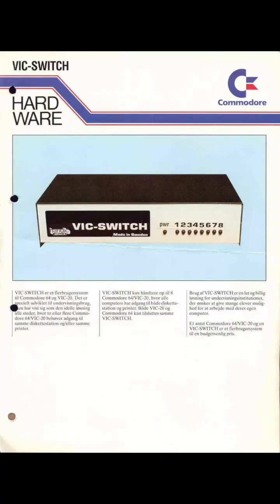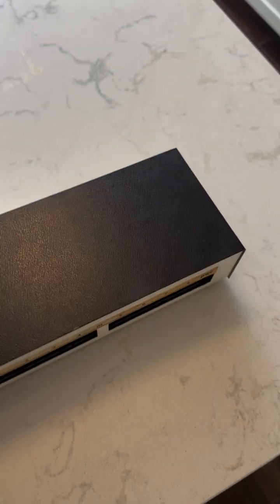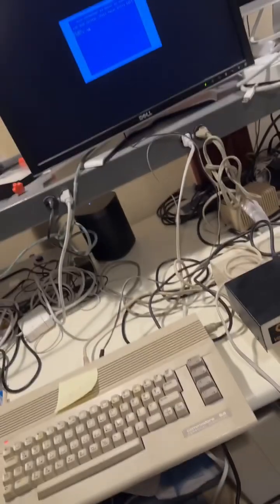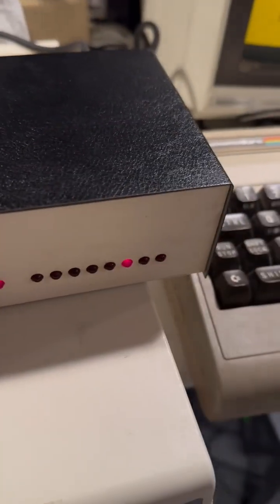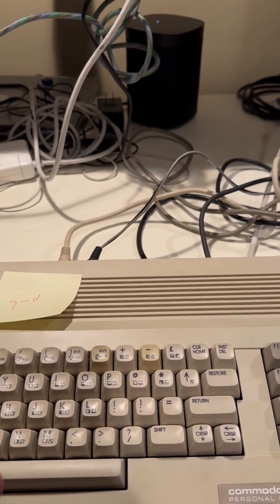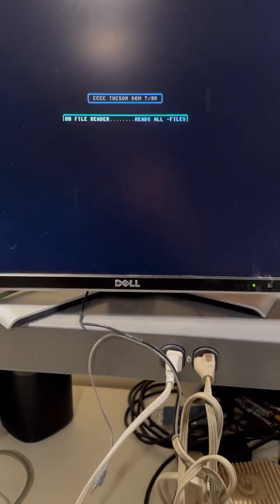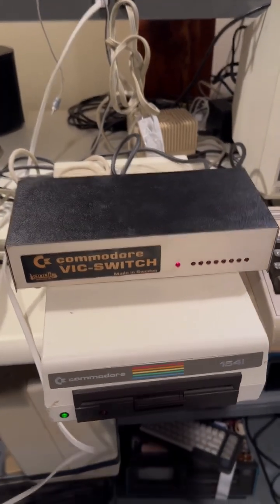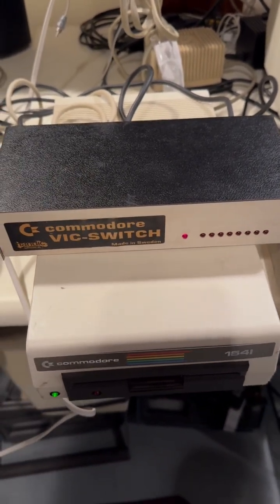Handic “VIC-Switch” 8-port serial switch for Commodore computers — watch me demo it!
A cool device that lets 8 computers connect to the same drive or printer